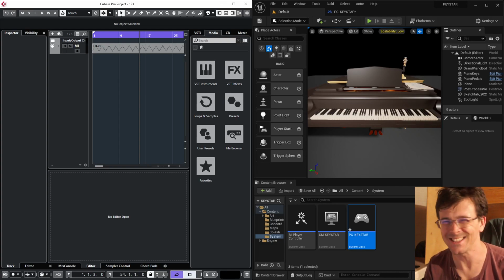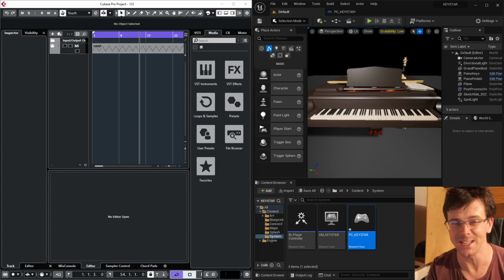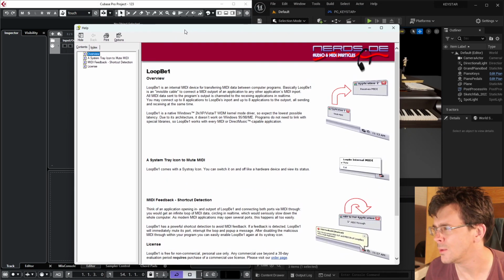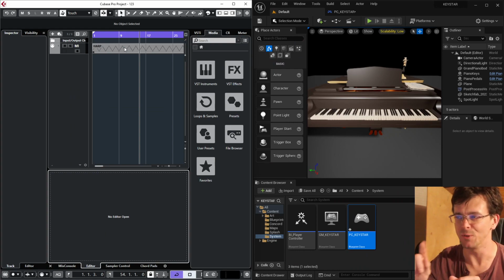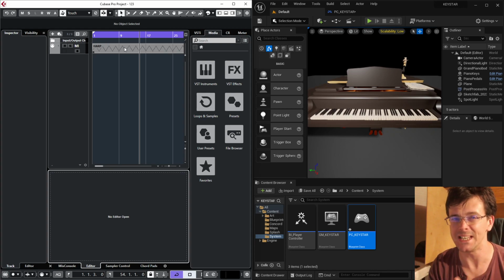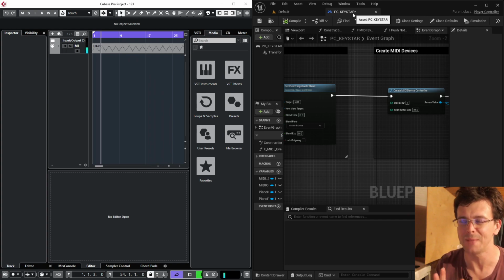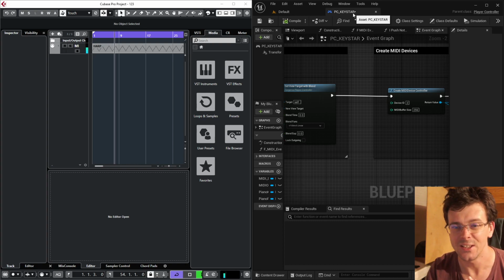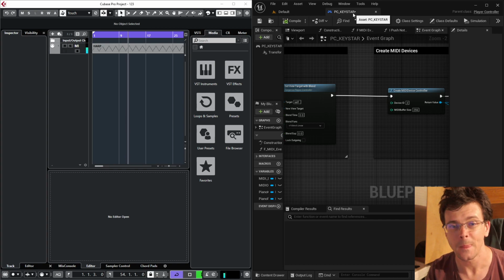KEYSTAR - Connecting Cubase to Unreal